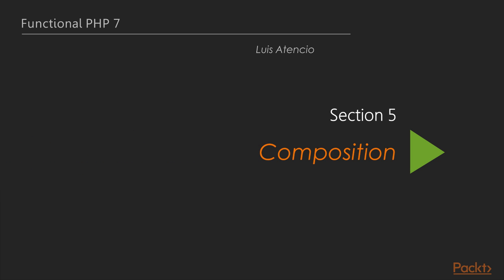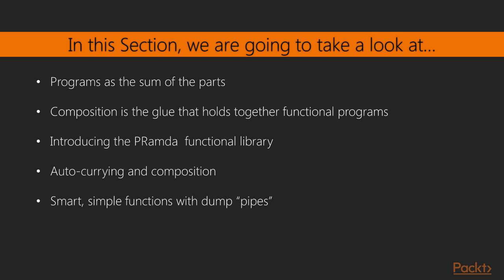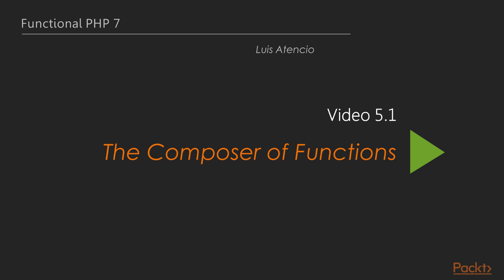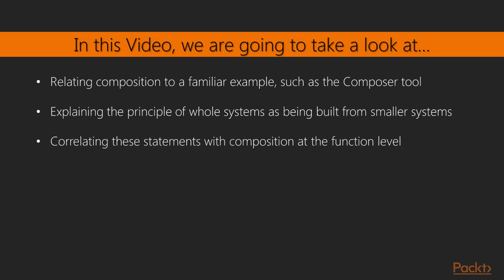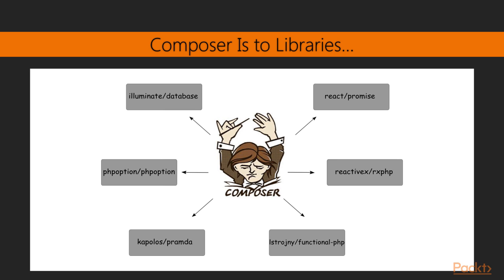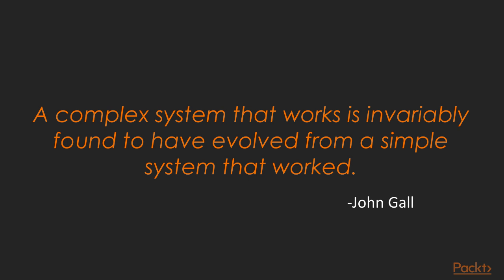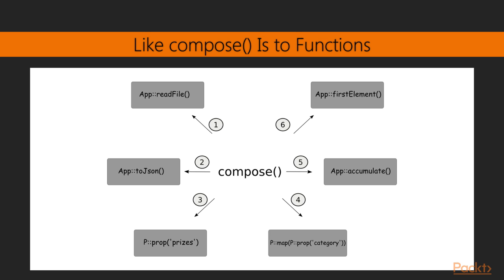PHP 7 Functional Programming : The Composer of Functions | packtpub.com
The aim of this video is to show how composition is related to the overall general composition of a system and its libraries.
• Relate composition to a familiar example, such as the Composer tool
• Explain the principle of whole systems as being built from smaller systems
• Correlate these statements with composition at the function level